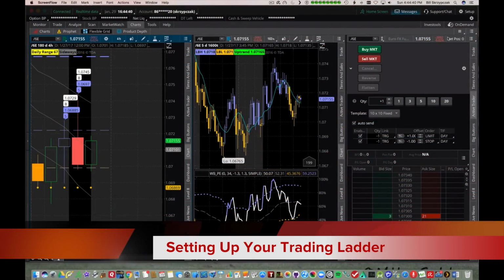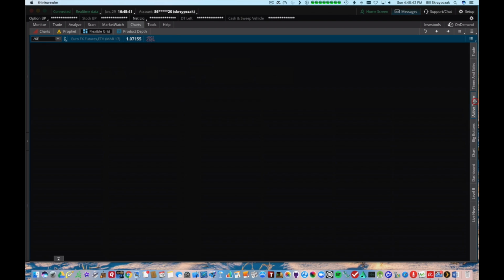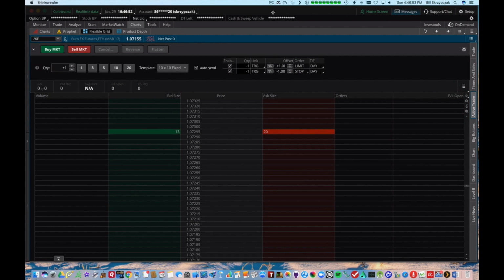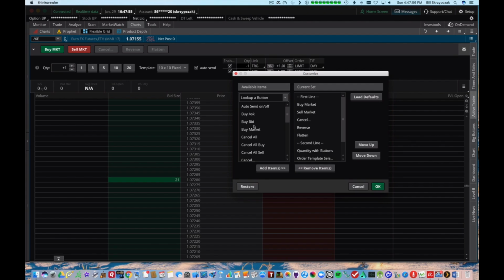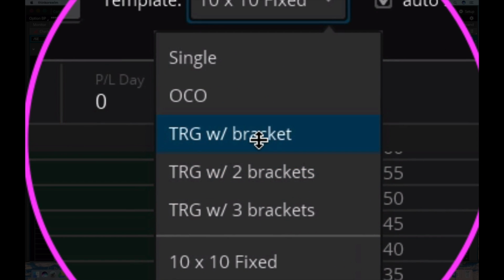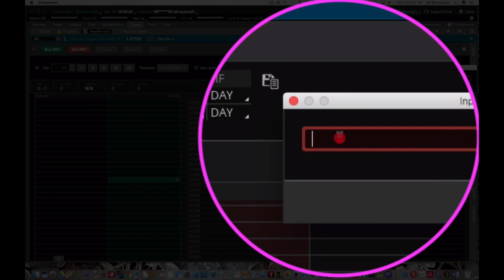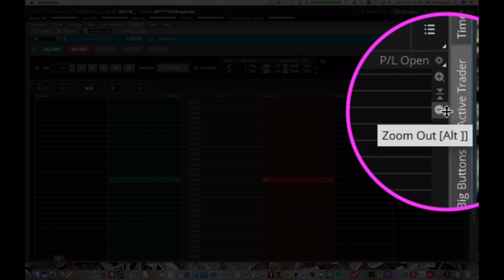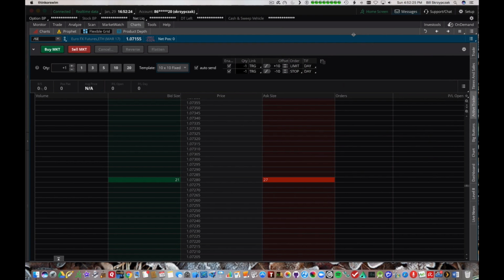WaveriderBill Video Trade Updates